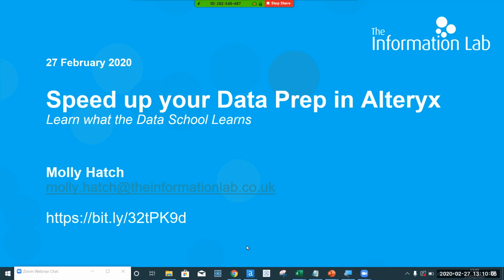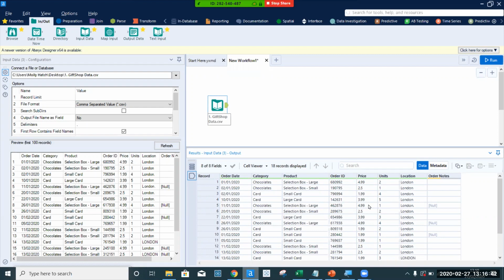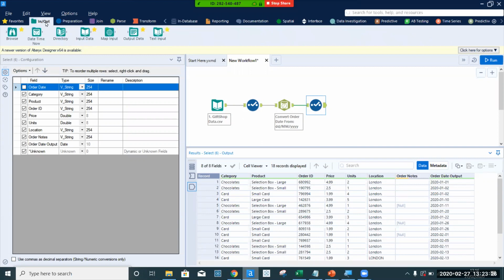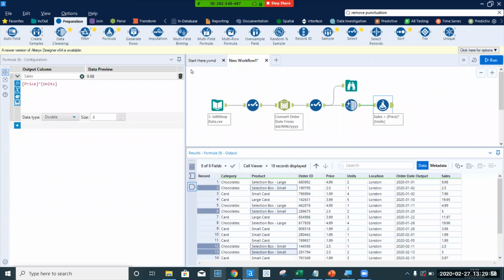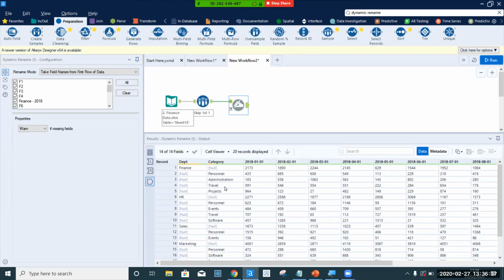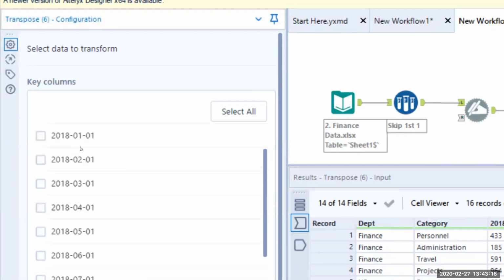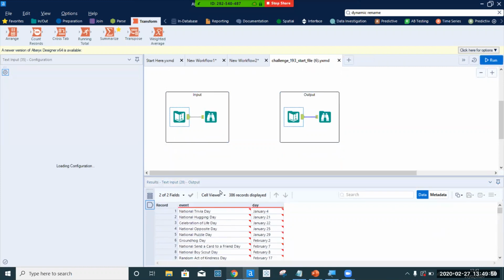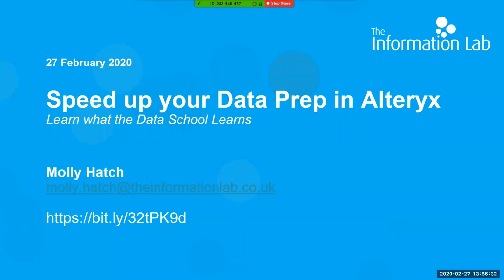Speed up your Data Prep in Alteryx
Data School Cohort 18 presents

This webinar will cover the basics of building a workflow in Alteryx — from understanding how to approach data preparation, to some of the most common data transformations (such as date transformations, and dealing with missing values). You’ll learn how to turn a data-nightmare into a clean workflow.